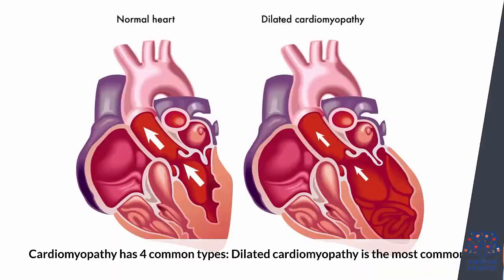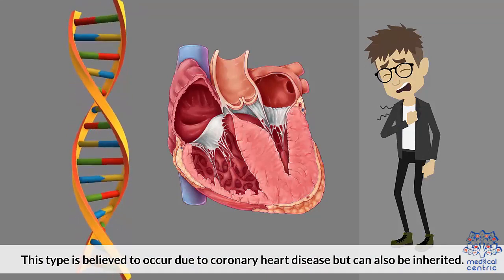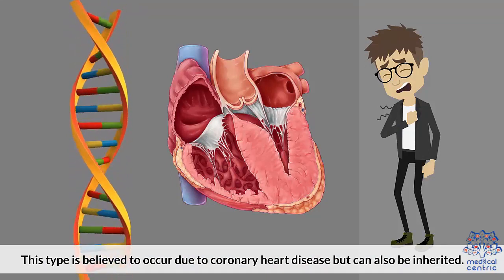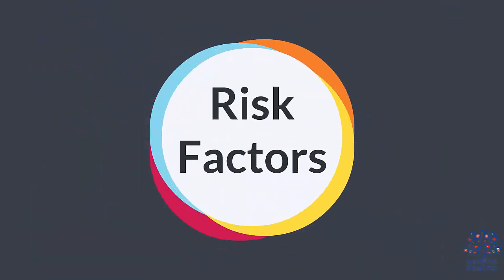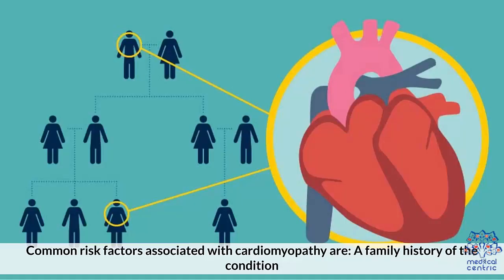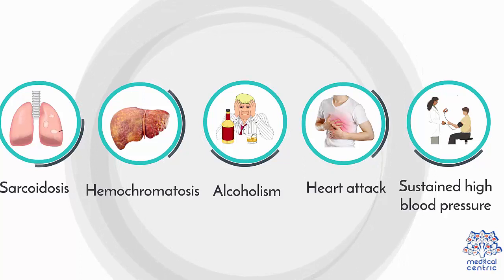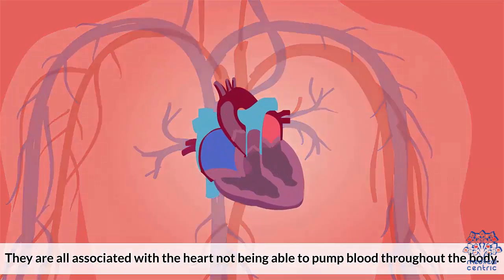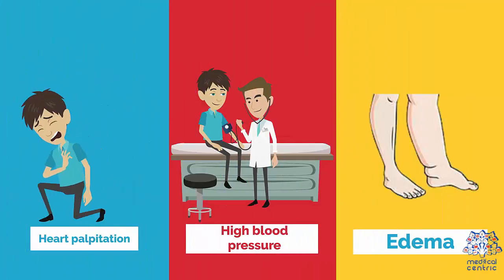Cardiomyopathy: Everything You Need to Know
Chapters

0:00 Introduction
0:50 Types of Cardiomyopathy
2:09 Risk factor
2:44 symptoms
3:20 Treatment

Cardiomyopathy is a group of diseases that affect the heart muscle.[1] Early on there may be few or no symptoms.[1] As the disease worsens, shortness of breath, feeling tired, and swelling of the legs may occur, due to the onset of heart failure.[1] An irregular heart beat and fainting may occur.[1] Those affected are at an increased risk of sudden cardiac death.[2]

Types of cardiomyopathy include hypertrophic cardiomyopathy, dilated cardiomyopathy, restrictive cardiomyopathy, arrhythmogenic right ventricular dysplasia, and Takotsubo cardiomyopathy (broken heart syndrome).[3] In hypertrophic cardiomyopathy the heart muscle enlarges and thickens.[3] In dilated cardiomyopathy the ventricles enlarge and weaken.[3] In restrictive cardiomyopathy the ventricle stiffens.[3]

In many cases, the cause cannot be determined.[4] Hypertrophic cardiomyopathy is usually inherited, whereas dilated cardiomyopathy is inherited in about one third of cases.[4] Dilated cardiomyopathy may also result from alcohol, heavy metals, coronary artery disease, cocaine use, and viral infections.[4] Restrictive cardiomyopathy may be caused by amyloidosis, hemochromatosis, and some cancer treatments.[4] Broken heart syndrome is caused by extreme emotional or physical stress.[3]

Treatment depends on the type of cardiomyopathy and the severity of symptoms.[5] Treatments may include lifestyle changes, medications, or surgery.[5] Surgery may include a ventricular assist device or heart transplant.[5] In 2015 cardiomyopathy and myocarditis affected 2.5 million people.[6] Hypertrophic cardiomyopathy affects about 1 in 500 people while dilated cardiomyopathy affects 1 in 2,500.[3][8] They resulted in 354,000 deaths up from 294,000 in 1990.[7][9] Arrhythmogenic right ventricular dysplasia is more common in young people.[2] Symptoms of cardiomyopathies may include fatigue, swelling of the lower extremities and shortness of breath after exertion.[10] Additional symptoms of the condition may include arrhythmia, fainting, and dizziness.[10]
Causes

Cardiomyopathies are either confined to the heart or are part of a generalized systemic disorder, both often leading to cardiovascular death or progressive heart failure-related disability. Other diseases that cause heart muscle dysfunction are excluded, such as coronary artery disease, hypertension, or abnormalities of the heart valves.[11] Often, the underlying cause remains unknown, but in many cases the cause may be identifiable.[12] Alcoholism, for example, has been identified as a cause of dilated cardiomyopathy, as has drug toxicity, and certain infections (including Hepatitis C).[13][14][15] Untreated celiac disease can cause cardiomyopathies, which can completely reverse with a timely diagnosis.[16] In addition to acquired causes, molecular biology and genetics have given rise to the recognition of various genetic causes.[14][17]

A more clinical categorization of cardiomyopathy as 'hypertrophied', 'dilated', or 'restrictive',[18] has become difficult to maintain because some of the conditions could fulfill more than one of those three categories at any particular stage of their development.

The current American Heart Association (AHA) definition divides cardiomyopathies into primary, which affect the heart alone, and secondary, which are the result of illness affecting other parts of the body. These categories are further broken down into subgroups which incorporate new genetic and molecular biology knowledge.[19]